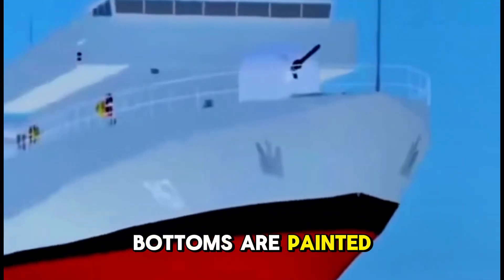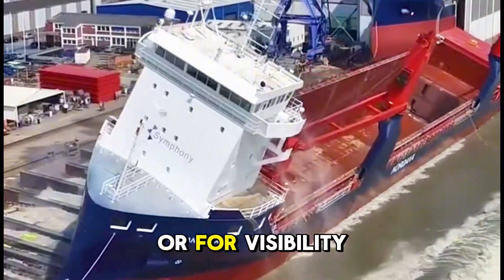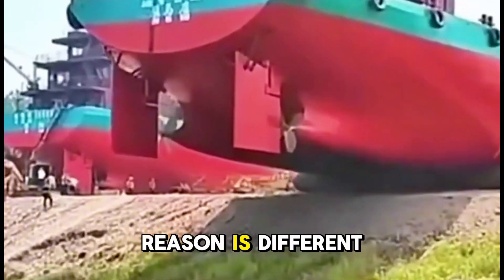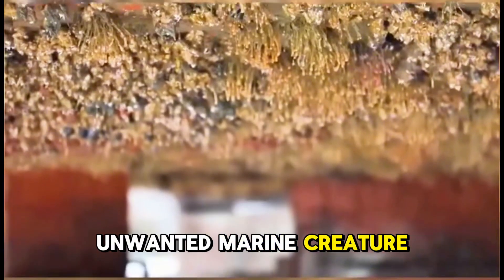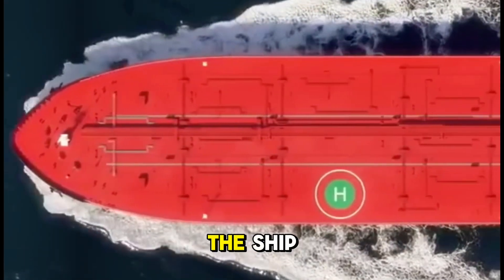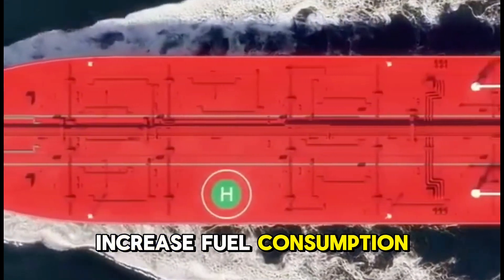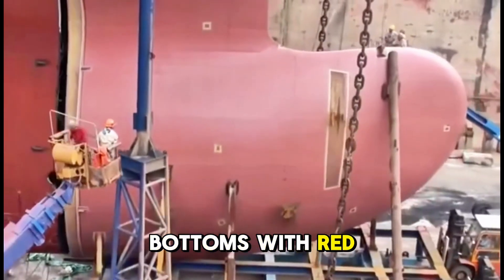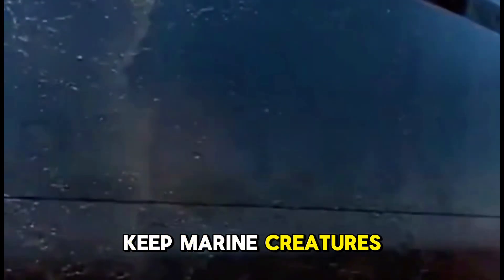The Mystery Behind Red Ship Paint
Have you ever wondered why ship bottoms are painted red? This video explains the surprising reason behind this common practice and how it helps prevent the growth of unwanted marine creatures.